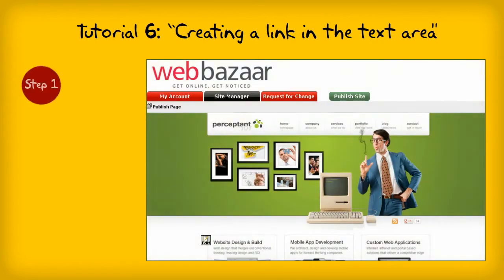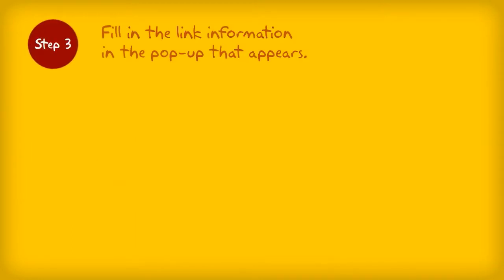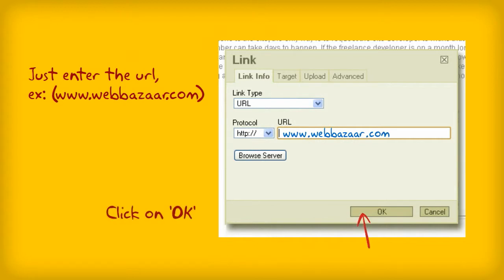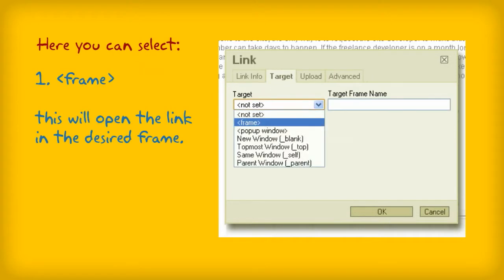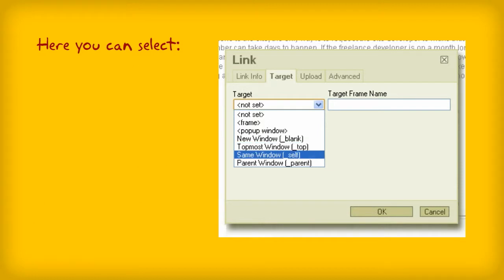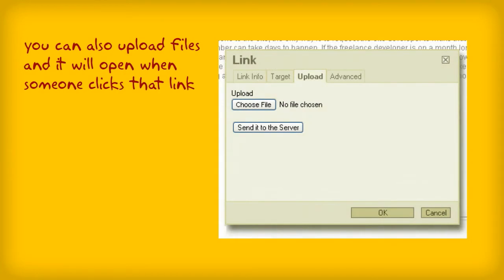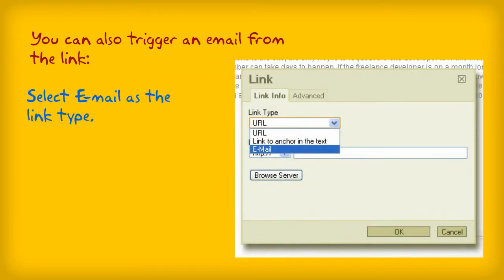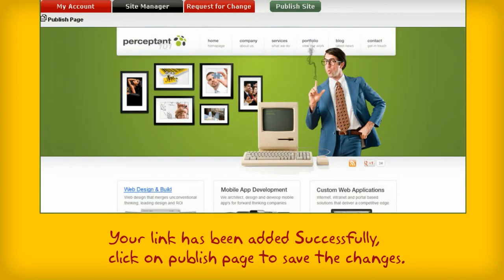CMS Tutorial 6: How to insert a link in text area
CMS Tutorial 6 is "How to create a link in the text area" which will explain how to make a portion of text as a link, which will direct you to the specific page of your website or even an external URL.